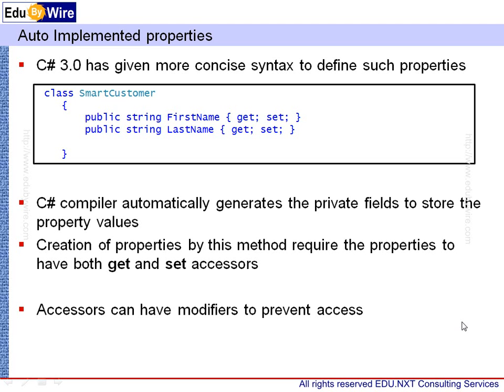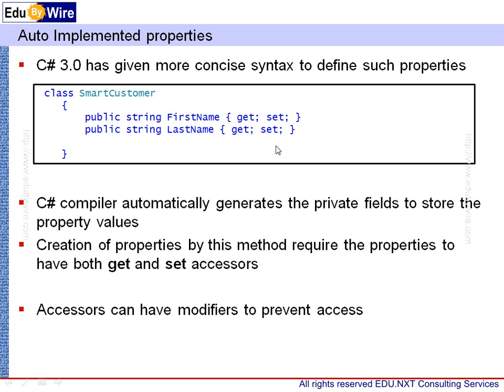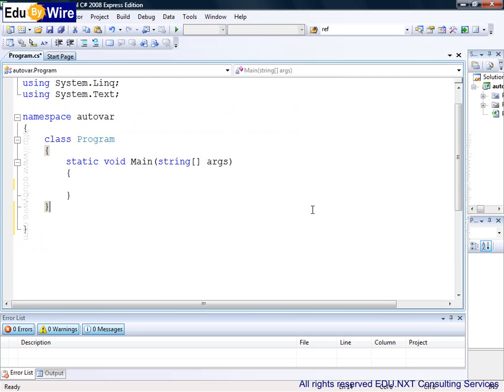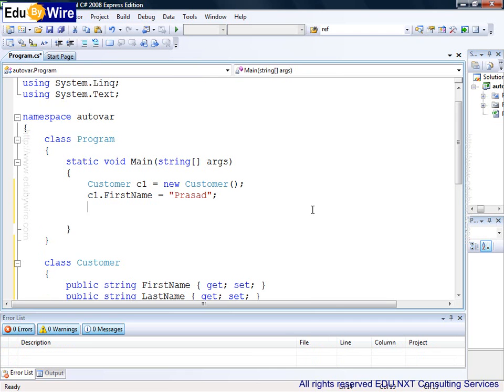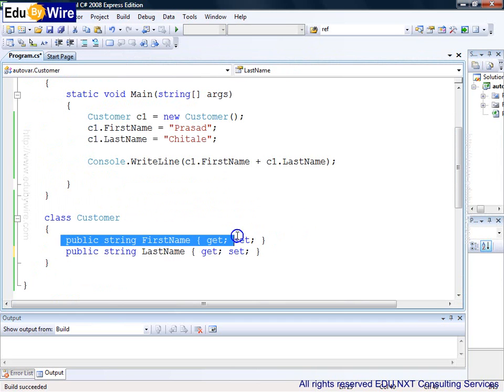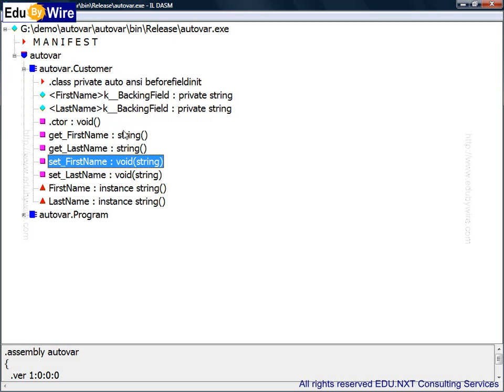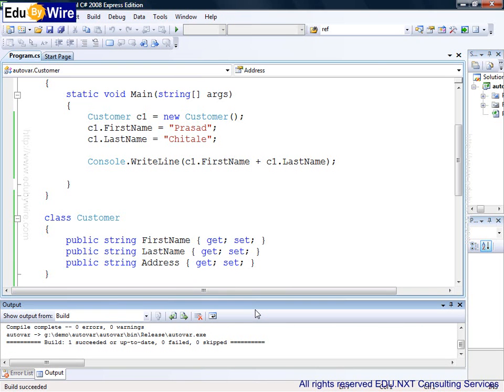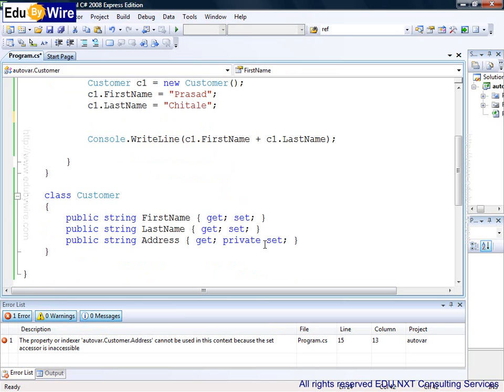Autoimplemented properties CS3001